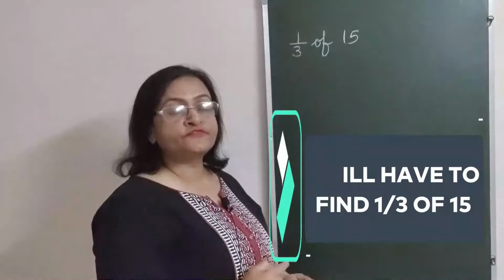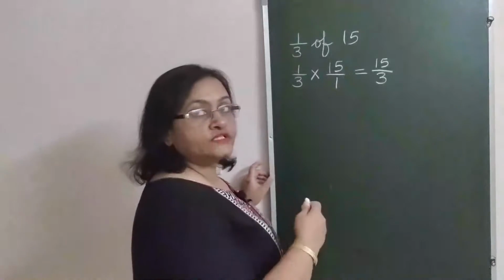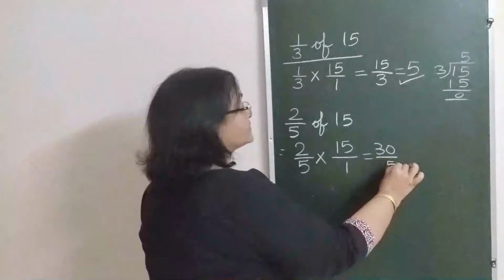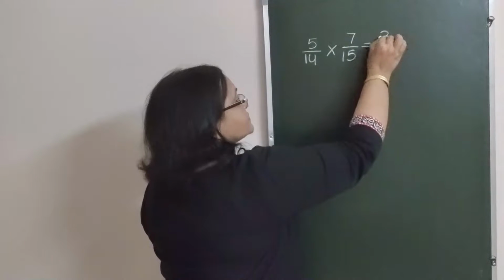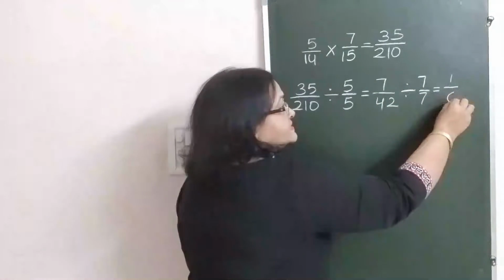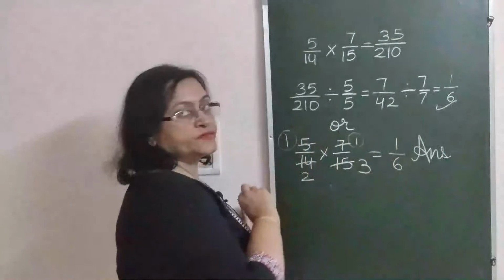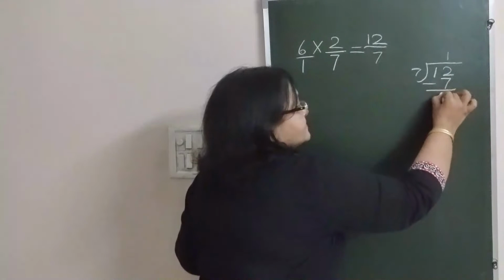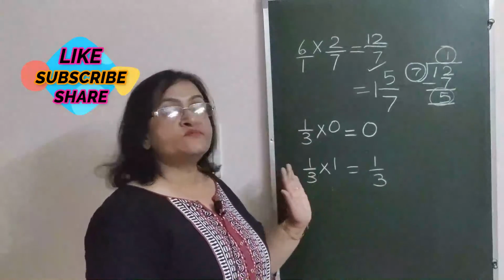MULTIPLY WHOLE NUMBERS AND FRACTIONS | CLASS 5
In this video, learn the multiplication of whole numbers and fractions. The concept is explained with the help of real-life examples. In this video, you will learn to:
Multiply a whole number by a fraction
Multiply a fraction by another fraction
Multiply a fraction by zero
Multiply a fraction by one